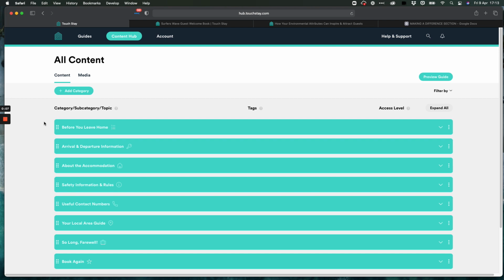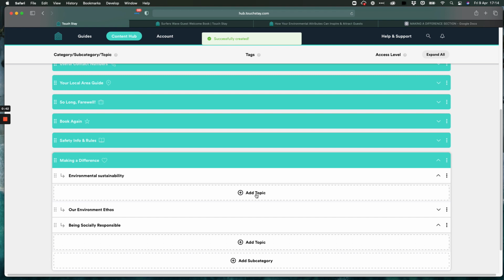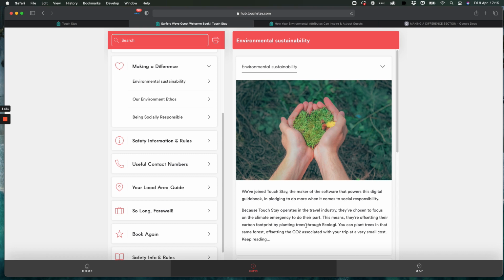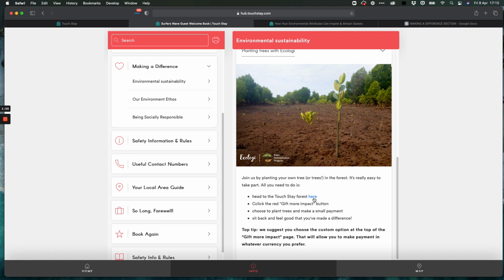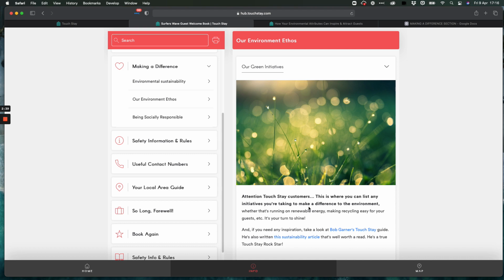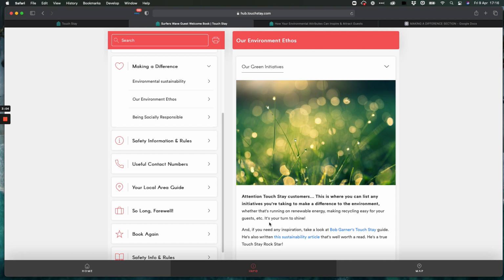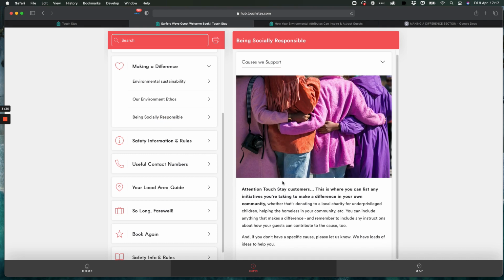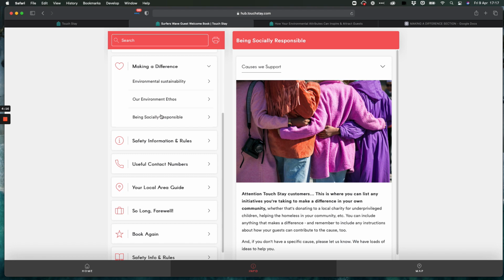How to add Making a Difference to your guidebook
Explain and showcase to your guests what you're doing to counter climate change and/or support local projects and causes. They'll love you for what you're doing and maybe even be inclined to contribute too.

Make a difference today and do it with Touch Stay :)